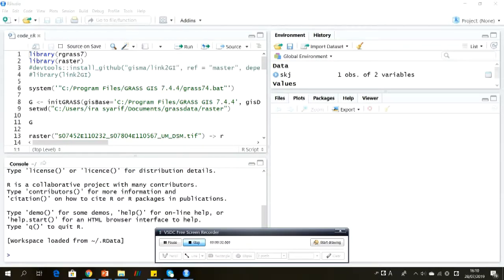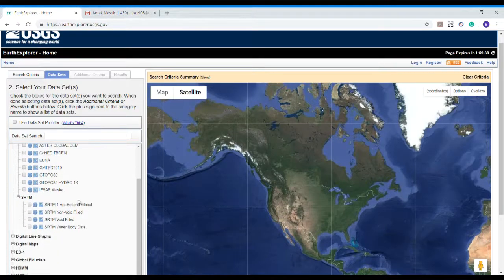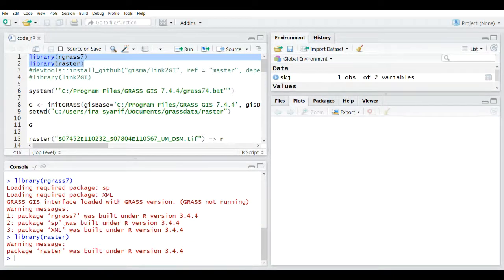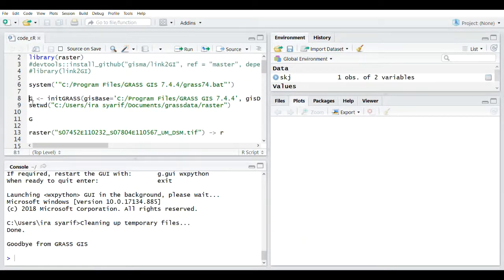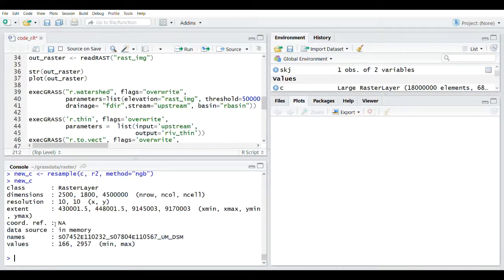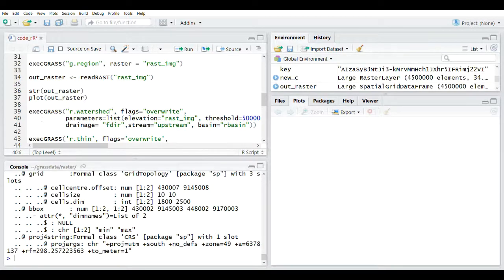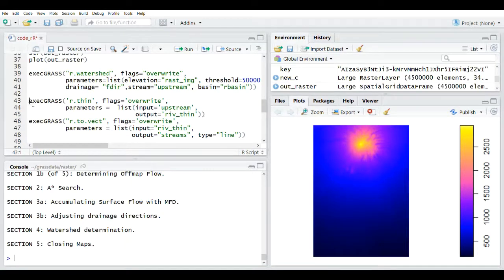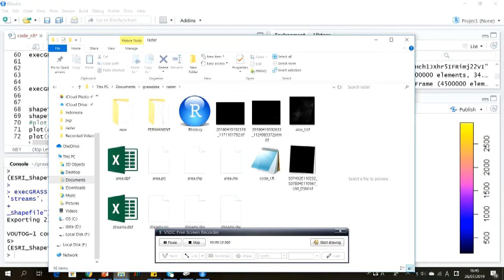Rstudio - GIS: Tutorial of watershed delineation by rgrass7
This is a video tutorial on how to create watershed delineation by Rstudio. Of course, you can use GRASS 7.4.4 directly, but if you an avid user of Rstudio, this video will guide you to the step by step of watershed delineation:
1) download the DEM data
2) set the working environment
3) set the mapset georeference
4) read raster, crop, and resample
5) watershed delineation
7) vector conversion
8) write shapefile
9) Display or overlay the catchment area and stream on map,